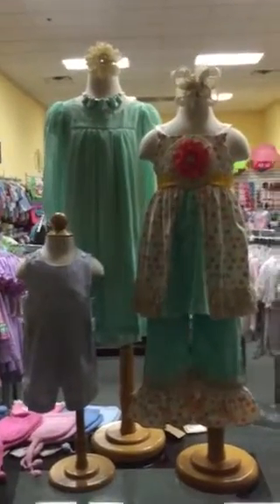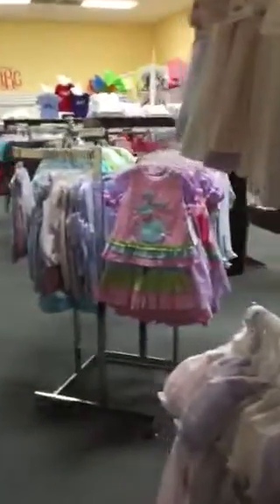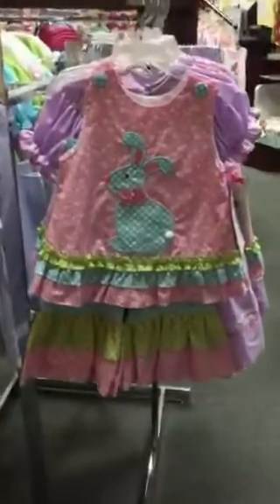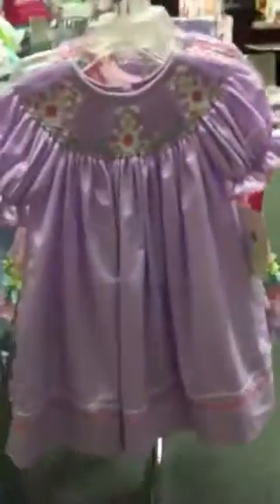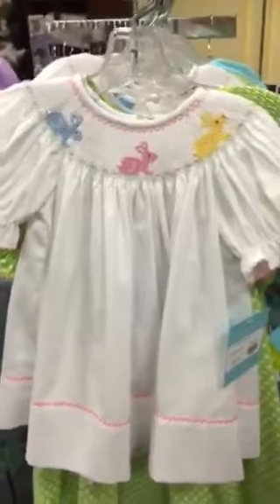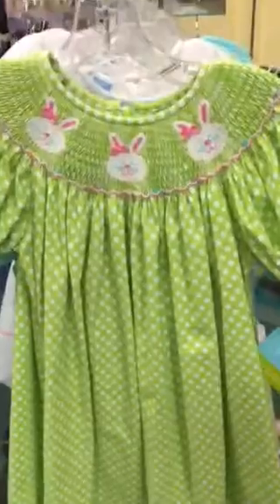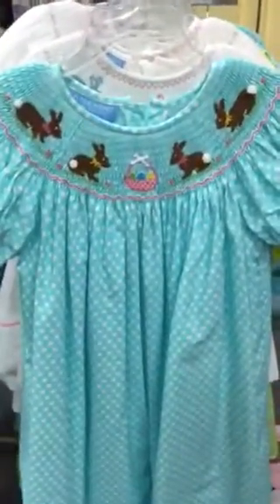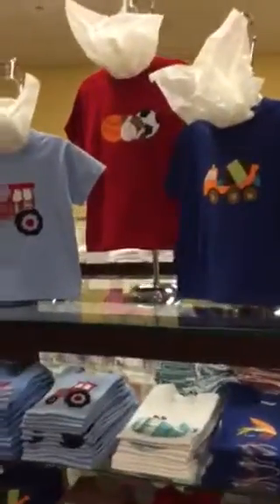Spring 2015 New Arrivals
Check out these great new arrivals for Spring 2015 at Spoiled Sweet!